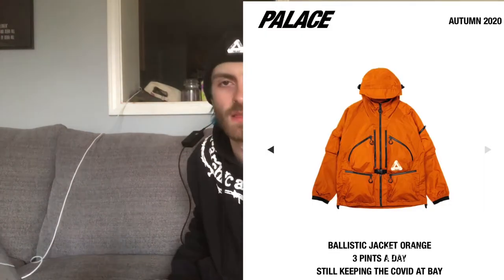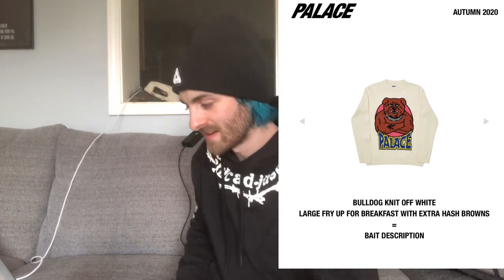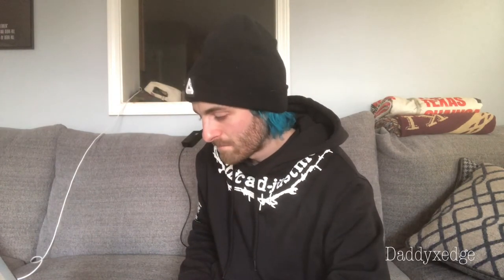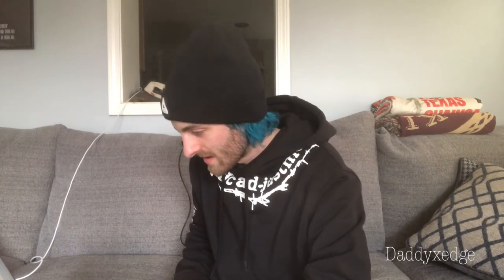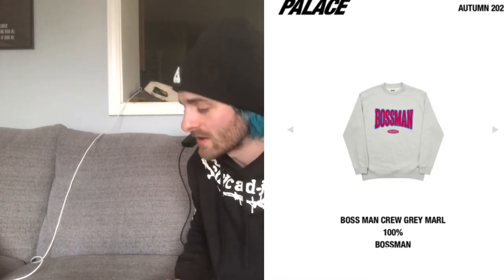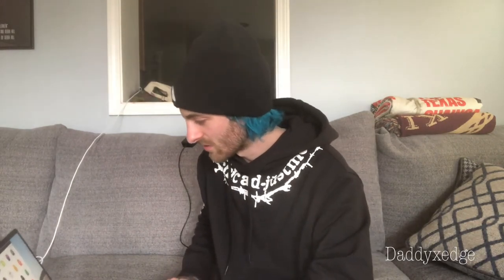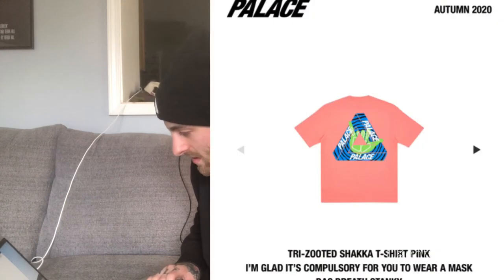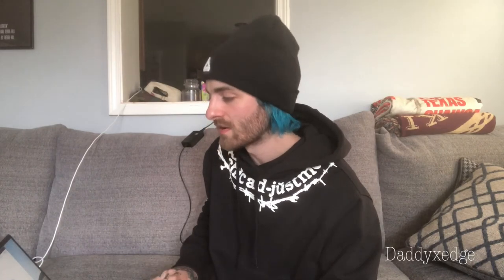PALACE FALL RANGE. IS PALACE WORTH IT?!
This is a video of the palace fall range 2020 (preview) this season is insane and I’m so excited!! Palace is killing the game. Check out palace and follow me as well!
Instagram.com/Daddyxedge